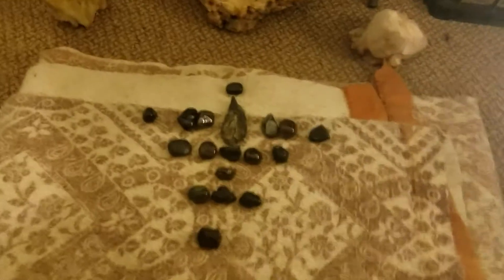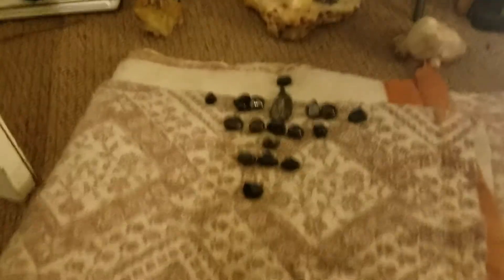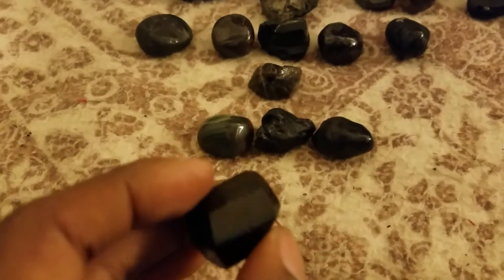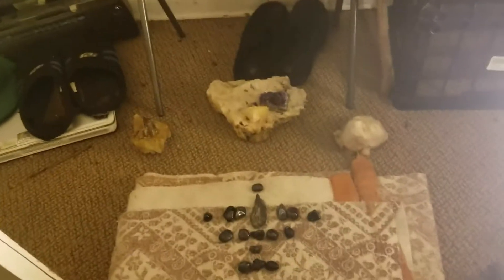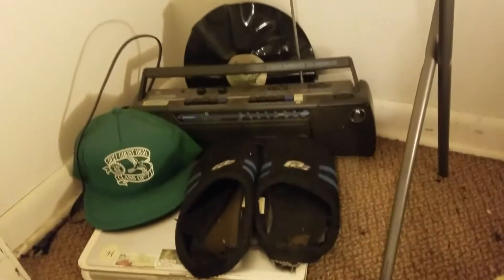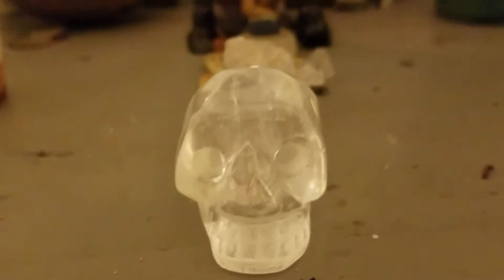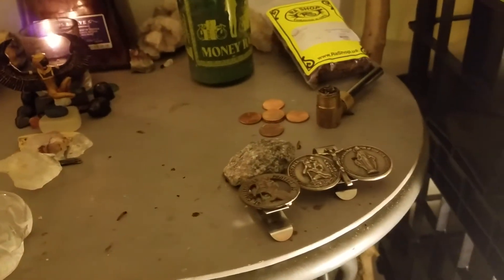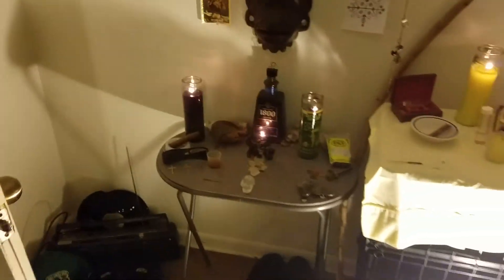Intuitive Crystal Grids And Altar Update